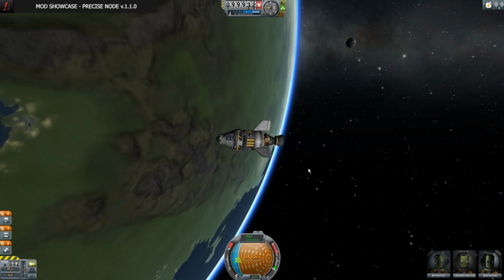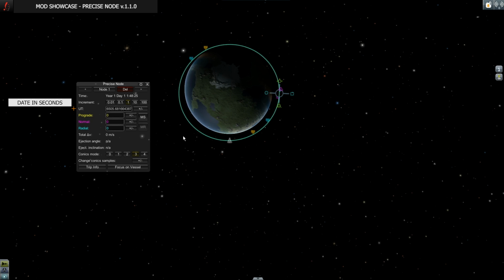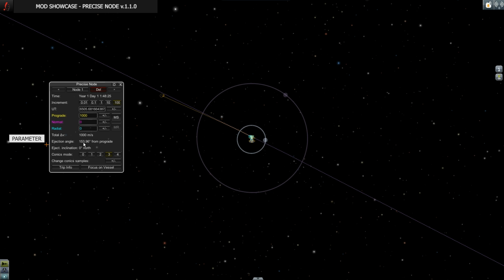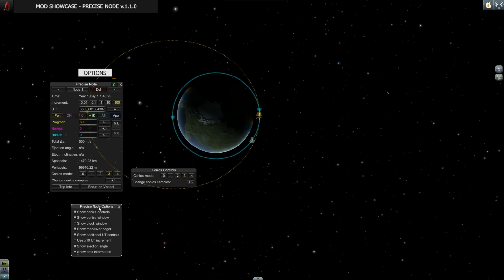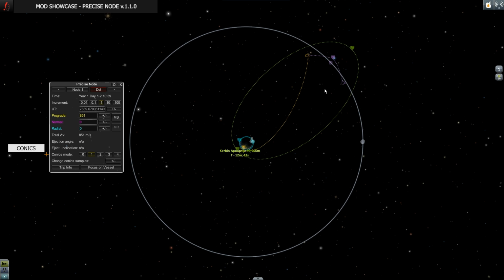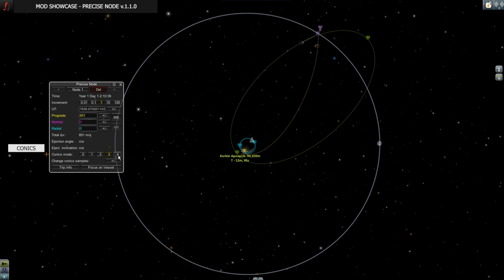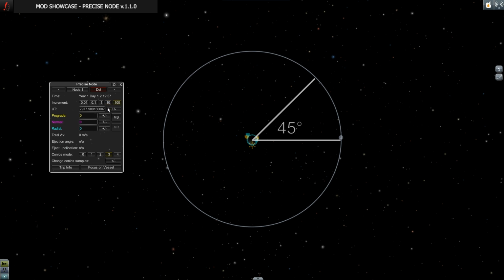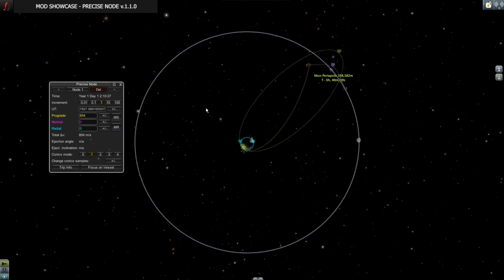KSP Mod Showcase - Precise Node [eng]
Game: Kerbal Space Program
by: Regex & Blizzy78

Precise Node adds a new interface to manipulate nodes to the map-mode.
In addition to the stock mouse interface you can now click on buttons to change the trajectory precisely even over long distances.

Credits:
Geneborg - production, composition, effects
Squad - ingame footage
Modification - Regex & Blizzy78
D.Fontana - voice commentary